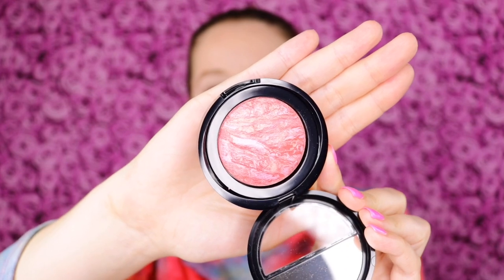LAURA GELLER Baked Blush-n-Brighten Marbleized Blush in Tropic Hues Swatches & Review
In this video, I am reviewing the LAURA GELLER Baked Blush-n-Brighten Marbleized Blush in Tropic Hues which is available